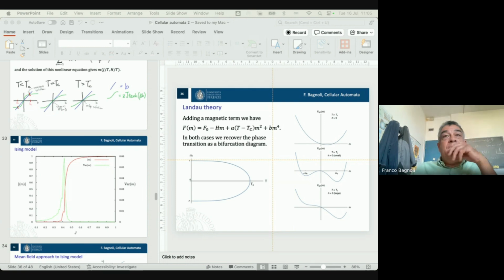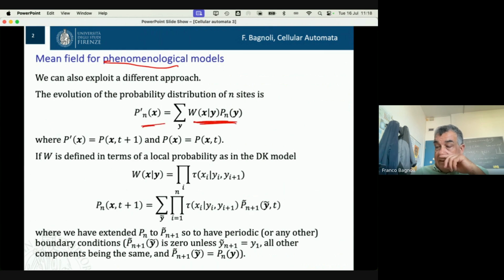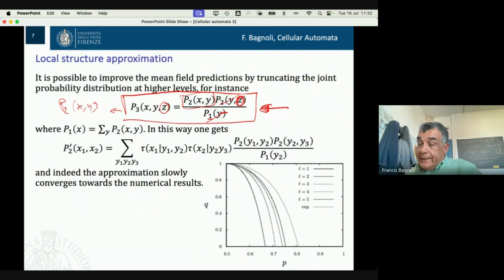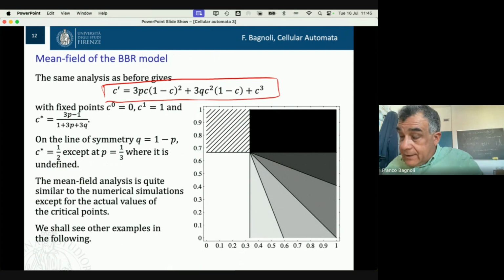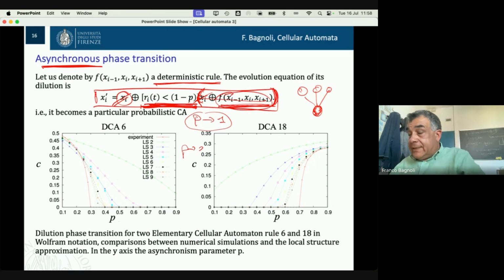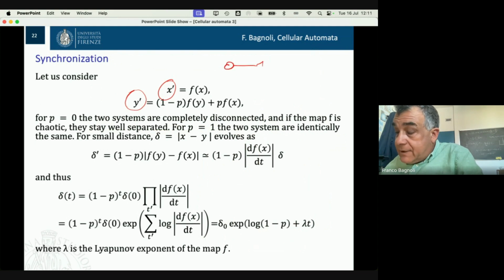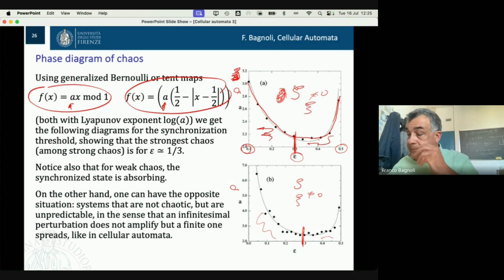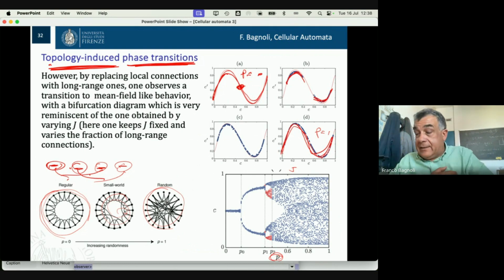Cellular automata 2024 - 3